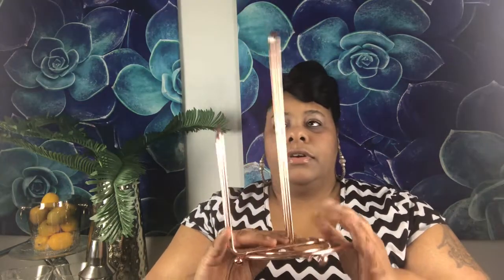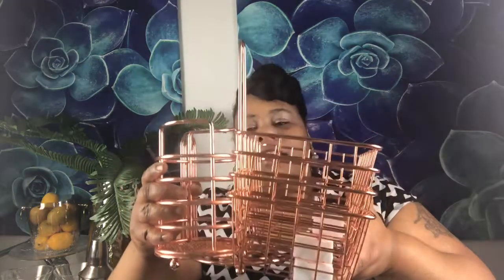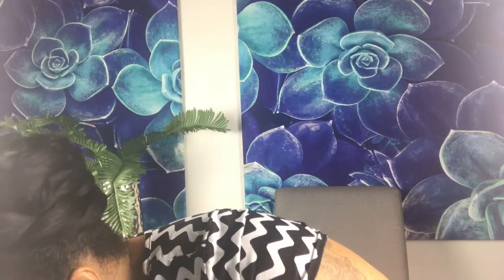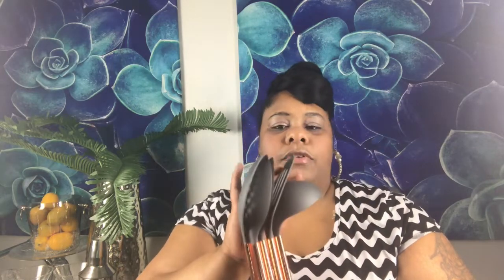HAUL DECOR HAUL:PT 2 ESSENTIAL 🤗